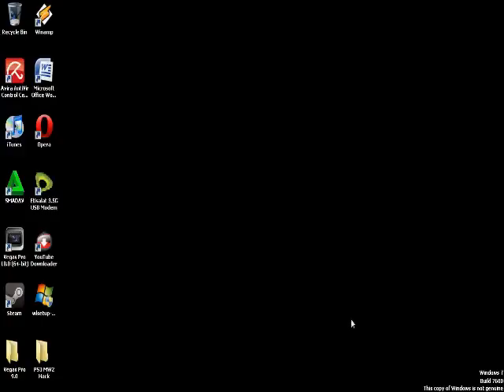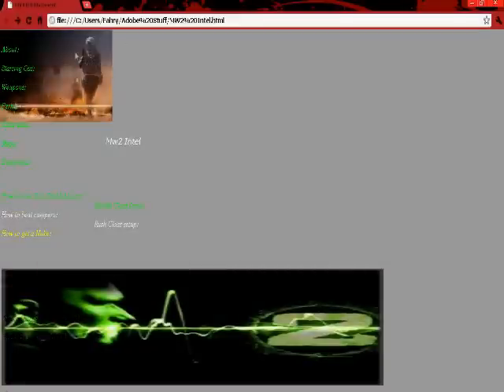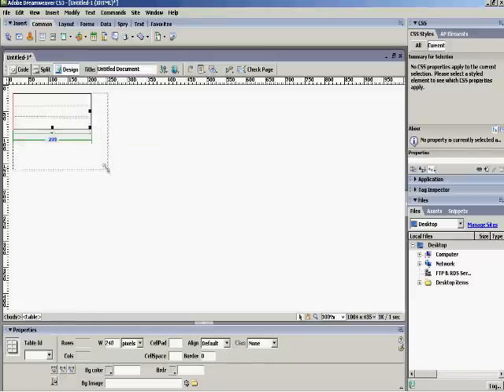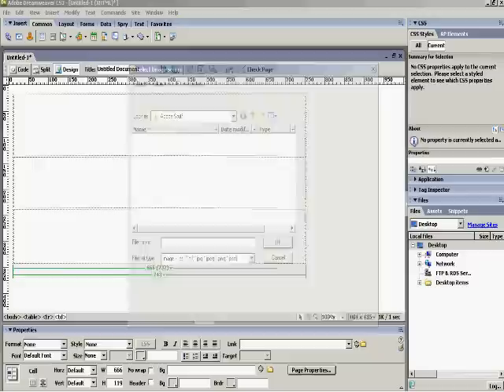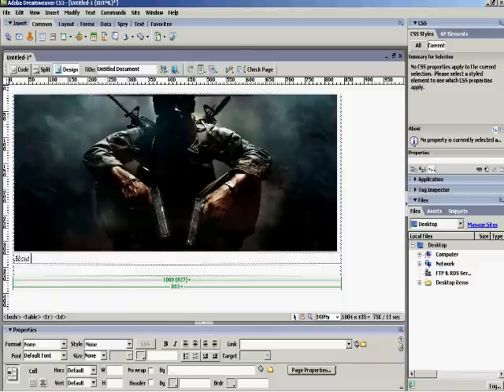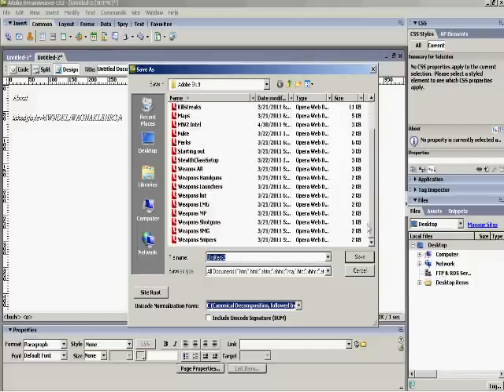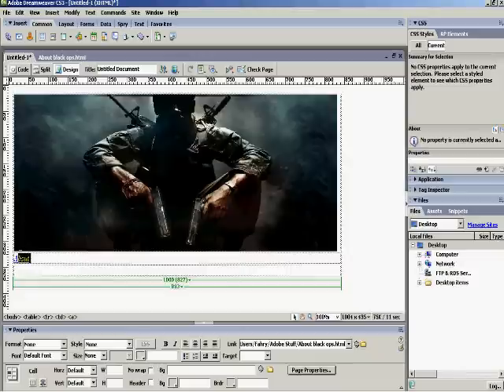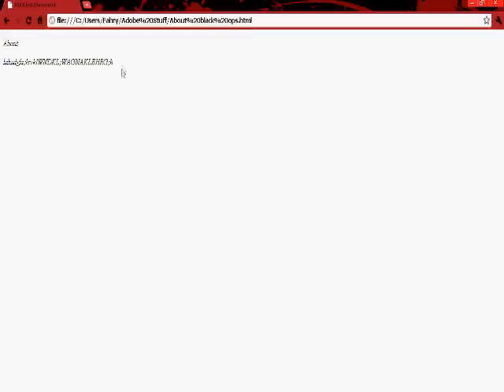How to use Adobe Dreamweaver Cs3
Part 1/2 on how to use Dreamweaver. Learn how to make websites right here! The process is very simple, I will hopefully respond to any questions you have, just put it in the comment section below. Or maybe in 20 years time, it will be on the side, or above. etc.